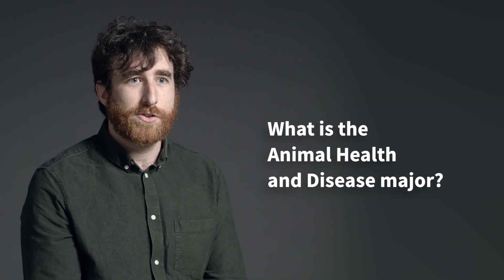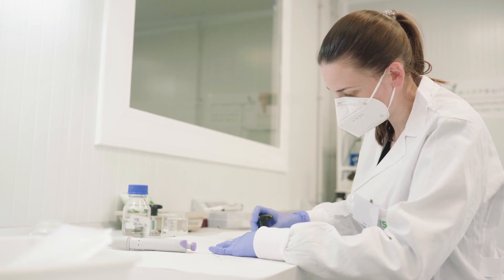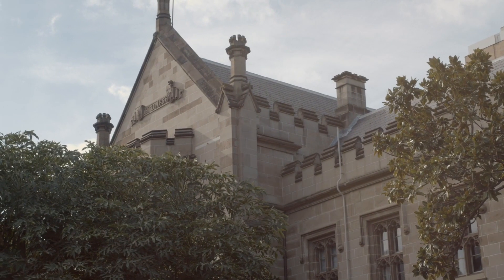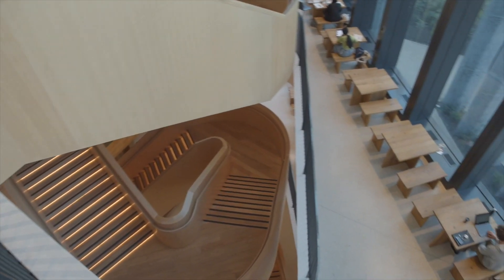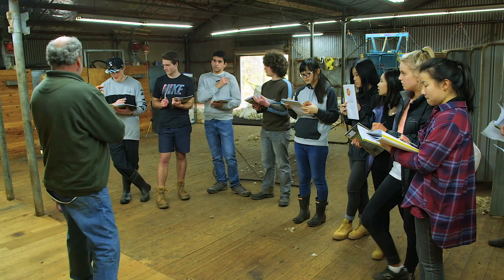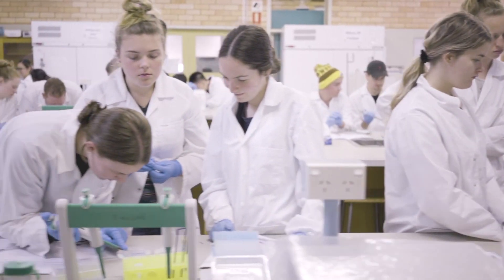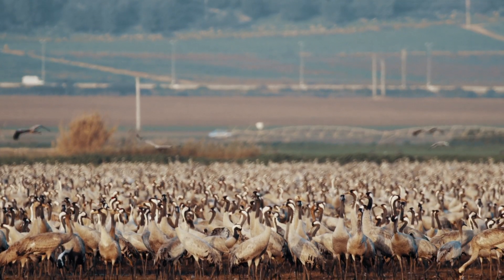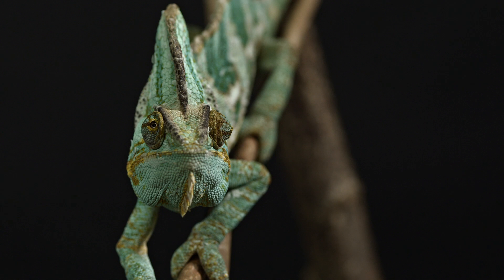Discover the Animal Health and Disease major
Learn about the Animal Health and Disease major at the University of Melbourne. What will you study, and where will your major take you?